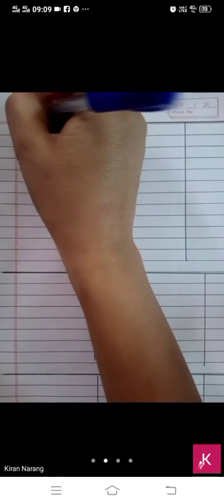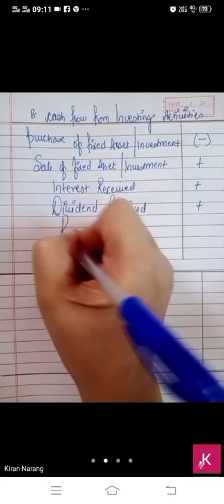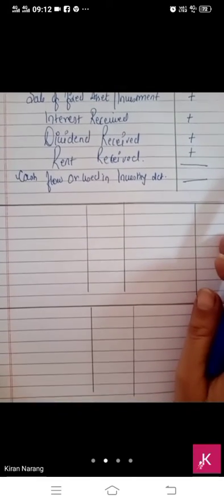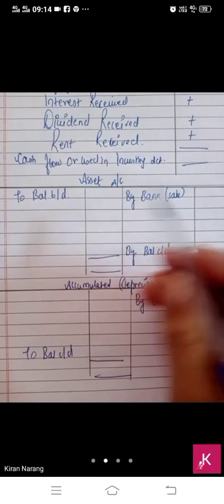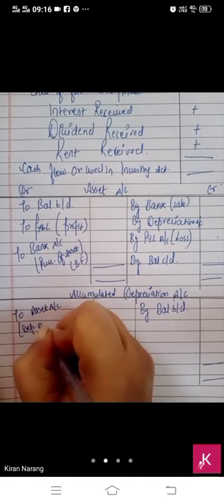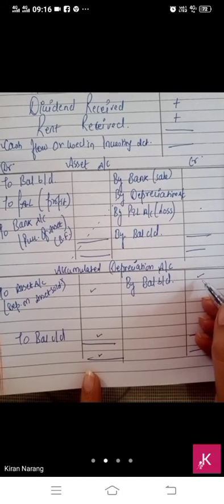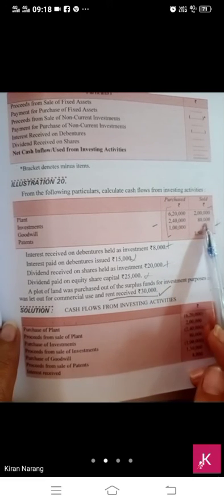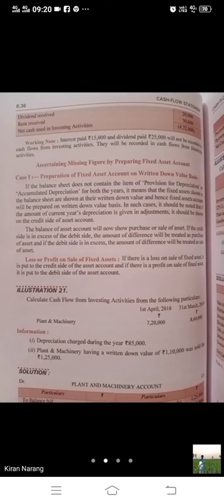Xll Accountancy Part B Chapter 6 Cash Flow Statements ( Part 7 ) By Kiran Narang